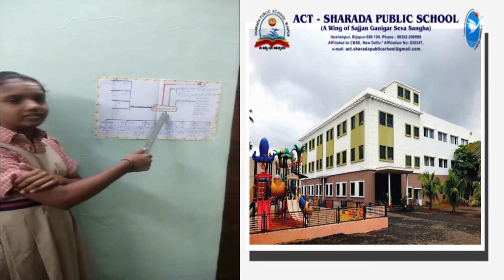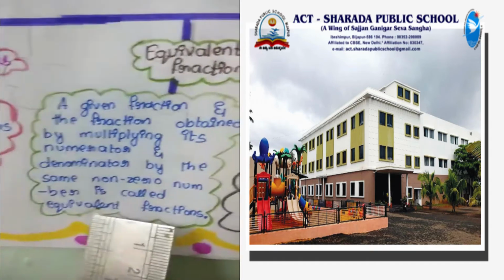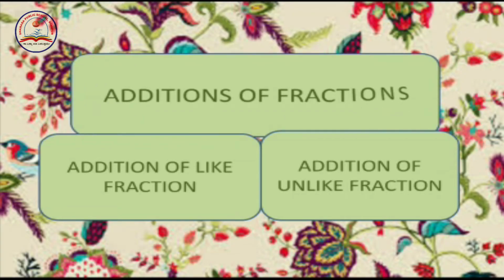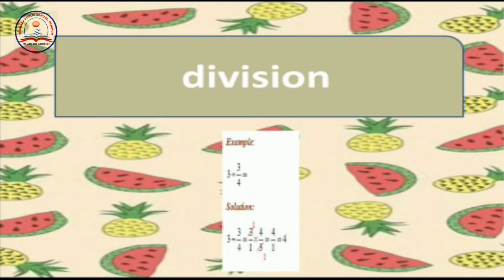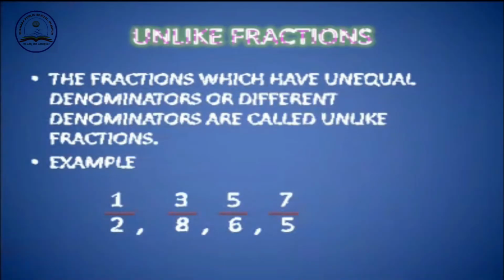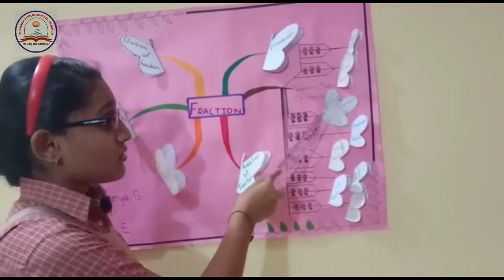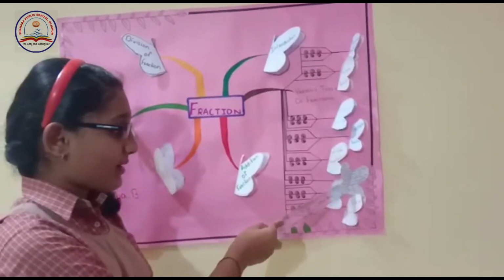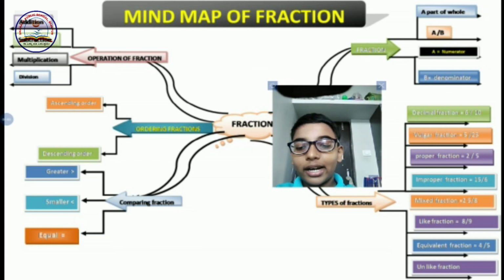GRADE-7-MATHEMATICS STUDENTS- ANNANY, SWAROOP, SRUSTI, SAMRUDDI, SAMARTH